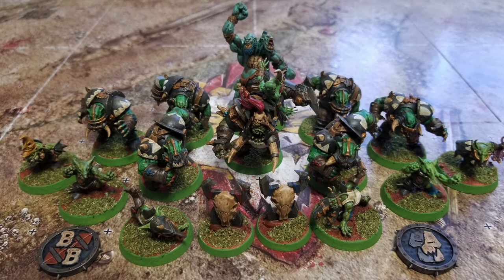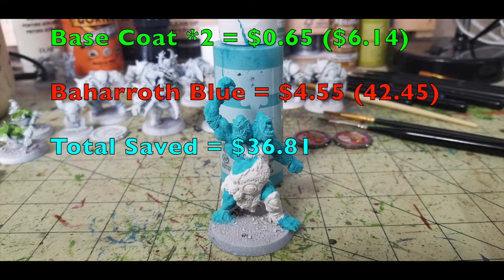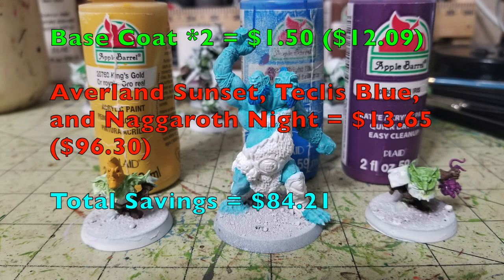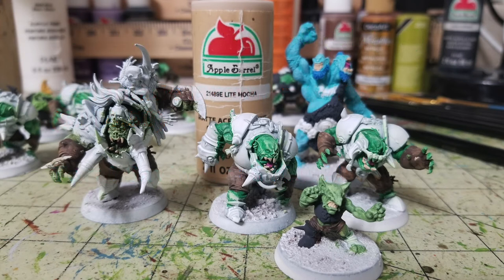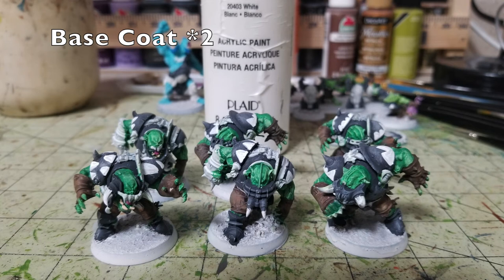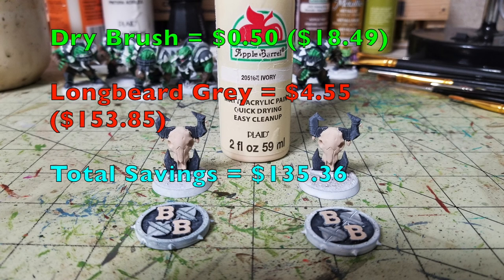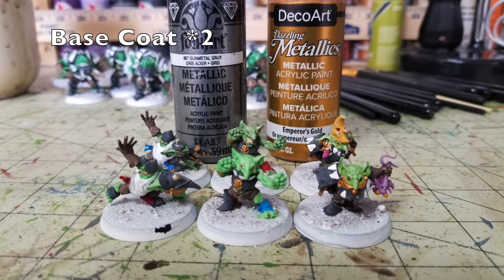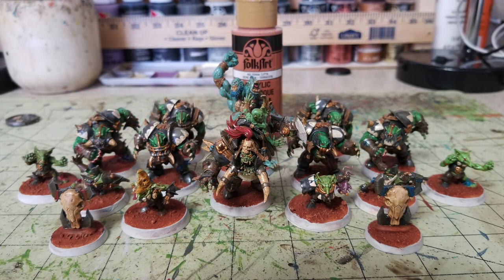How to Paint Blood Bowl Thundervalley Greenskins for only $36 00: Cheap Shots #73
Cheap Shots #73:  How to Cheaply and Quickly Paint the Thundervalley Greenskins Black Orc Team for Blood Bowl

Welcome to another edition of “Cheap Shots”, our series dedicated to showing you how to save money on the wargaming hobby.  On this episode we will show you how to quickly and cheaply paint the Thundervalley Greenskins, a Black Orc Team for Games Workshop's Blood Bowl.  By following the tips and techniques we suggest, you can paint this team to a beautiful table top quality for only $36.00, saving you $222.00!

On this channel we feature the following Miniatures War Games:
Mordheim
Necromunda
Blood Bowl
Kill Team
Warcry